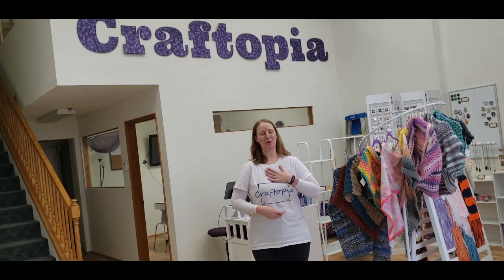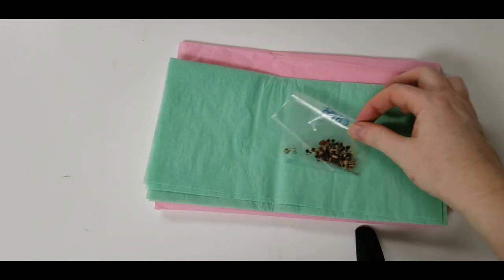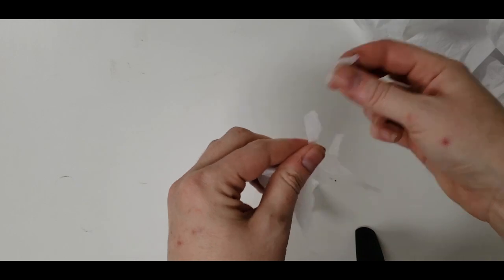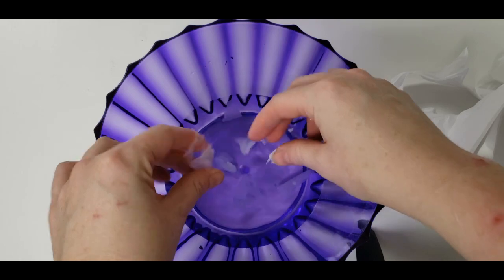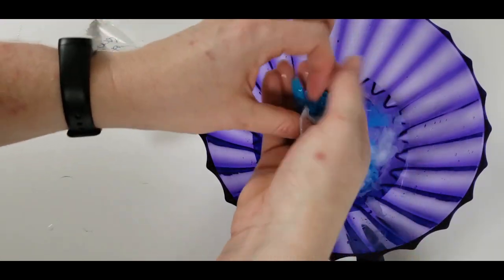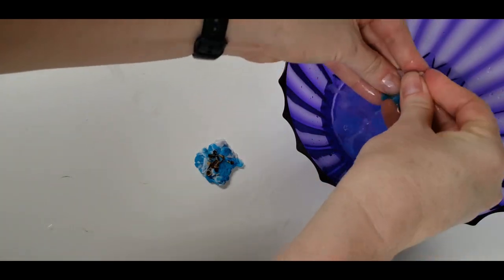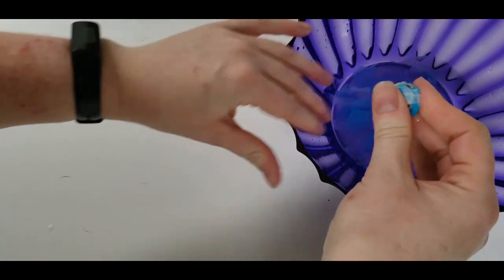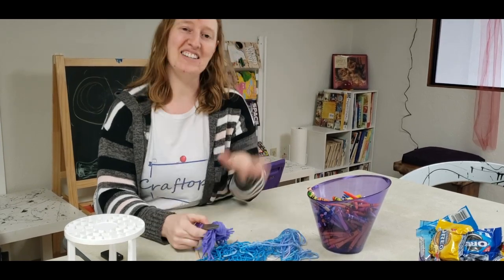Seed bombs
Be sure you get permission before throwing these bombs!  Wildflowers are known to explode from them!
These are the instruction to the Tacoma Public Library Craft Kit from May 31, 2022